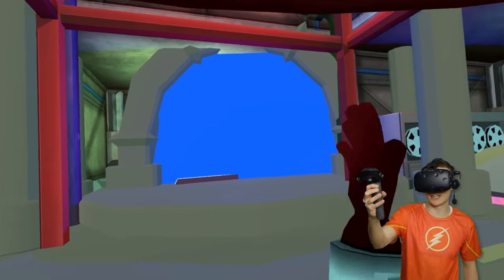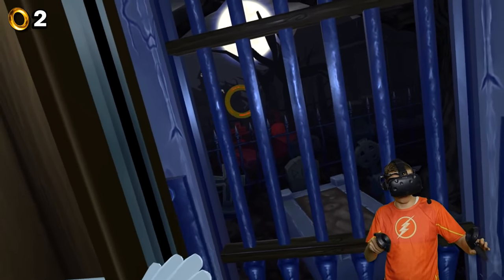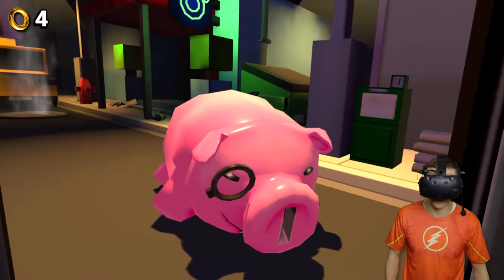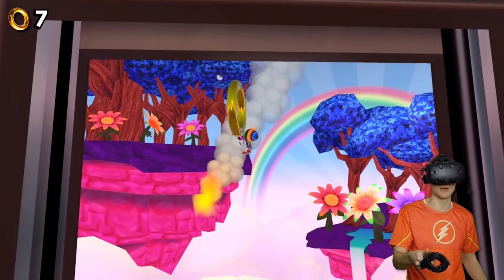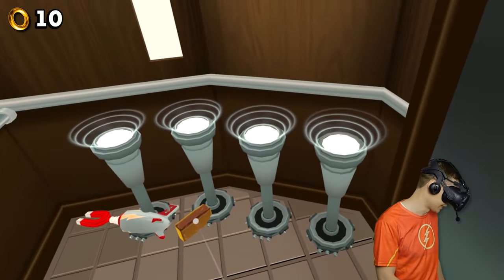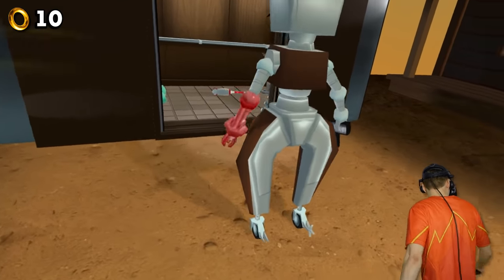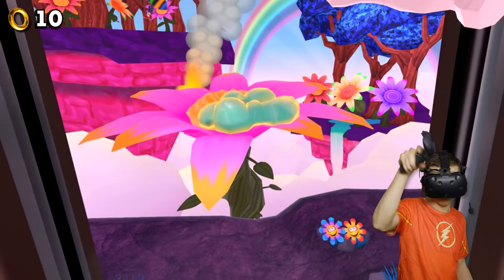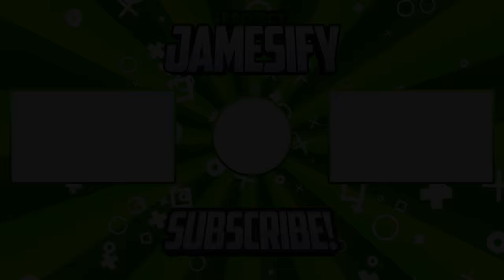Visiting SECRET SONIC FLOOR In VR ELEVATOR (Floor Plan VR Funny Gameplay)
Visiting secret Sonic Floor in VR elevator! Today we play more Floor Plan: Hands-On Edition VR!